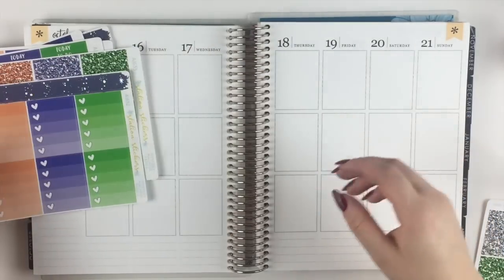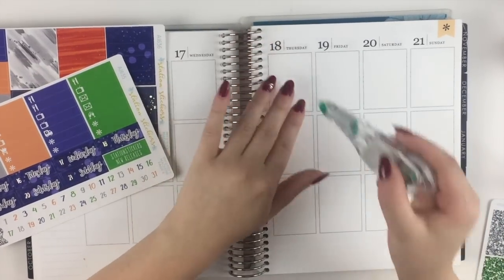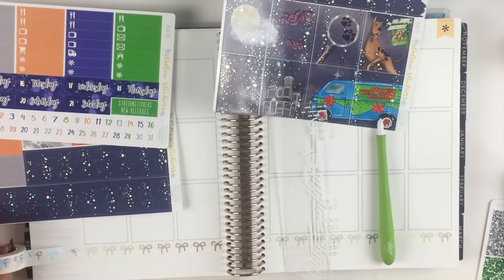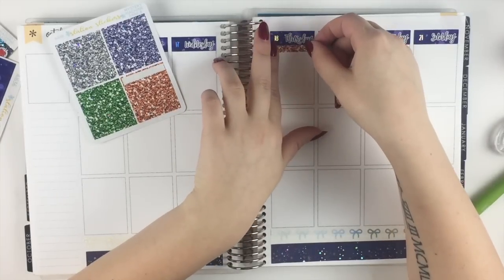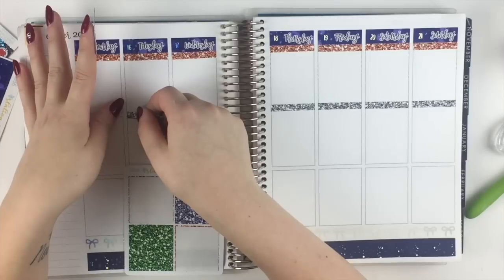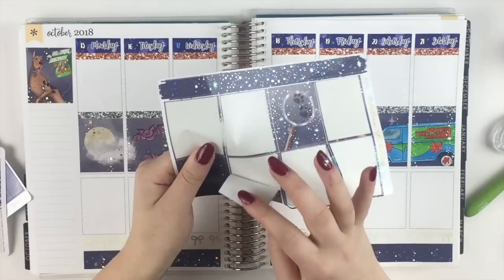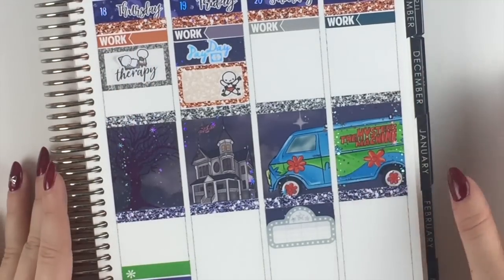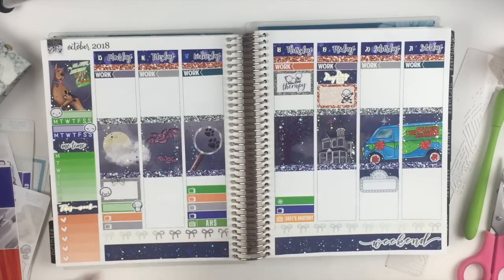Plan With Me: Mystery Machine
Lucas’s Instagram: plannerboyjams

Tools Used:
Slice tool
$10 off your first Erin Condren purchase!